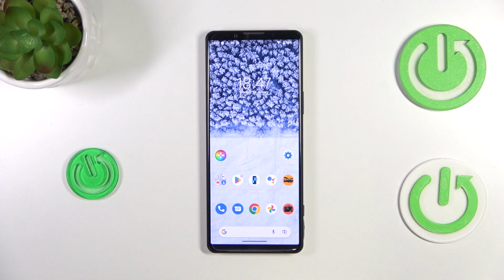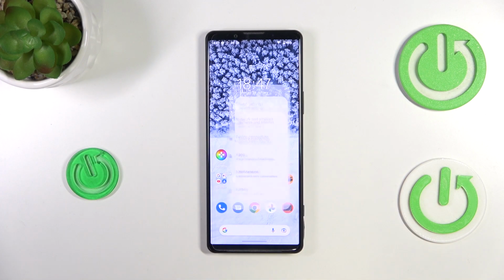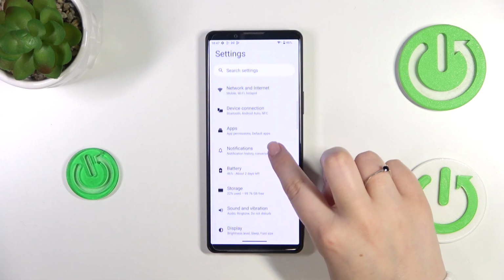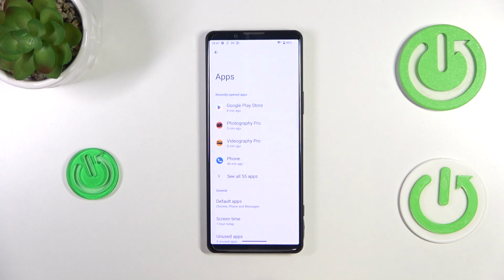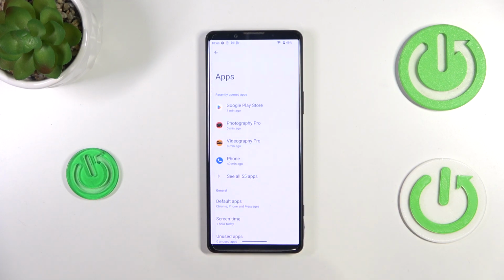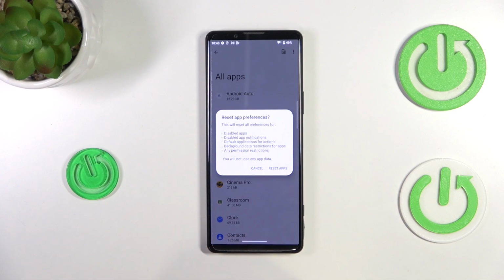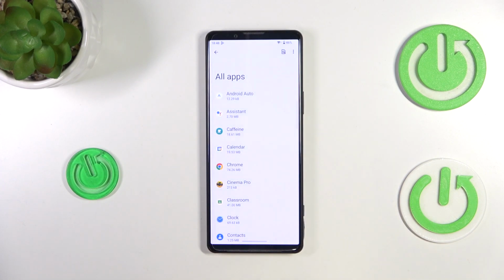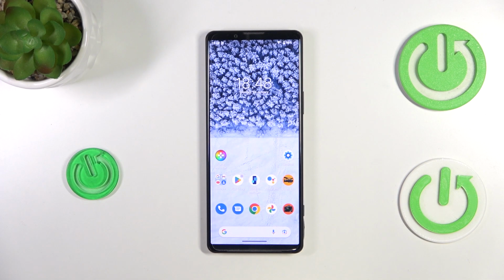How to Reset App Preferences in SONY Xperia 5 IV – Restore Preferences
Learn more info about SONY Xperia 5 IV:
hardreset.info/devices/sony/sony-xperia-5-iv/tutorials/

If you’re wondering how to reset app preferences in your xx, then here we are coming to show you how to do it! In this tutorial we would like to show you how easily you can find proper sections, which will allow you to easily reset app preferences. So let’s follow all shown steps and reset preferences within one click.

How to restore apps preferences in SONY Xperia 5 IV? How to restore default apps settings in SONY Xperia 5 IV? How to restore default preferences for apps in SONY Xperia 5 IV? How to reset app settings in SONY Xperia 5 IV?